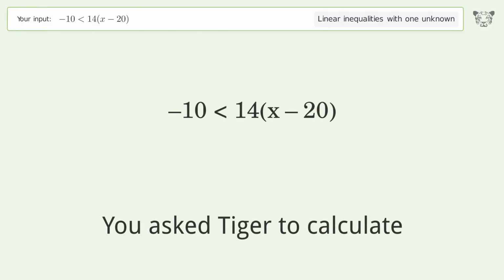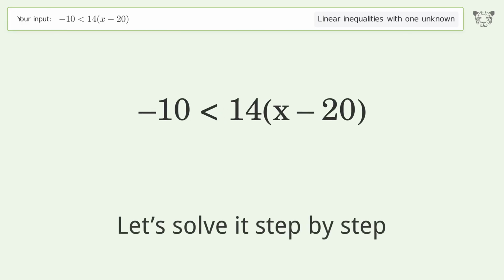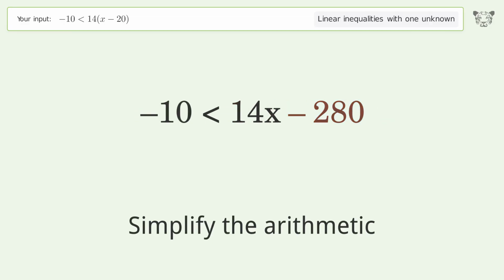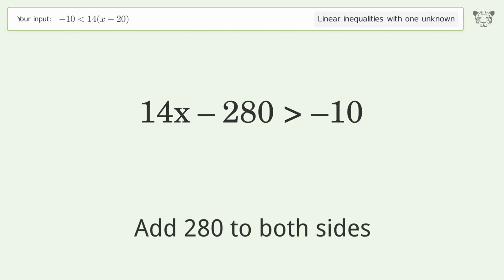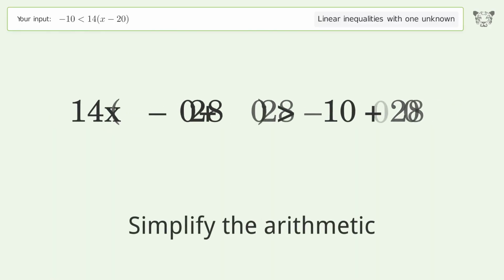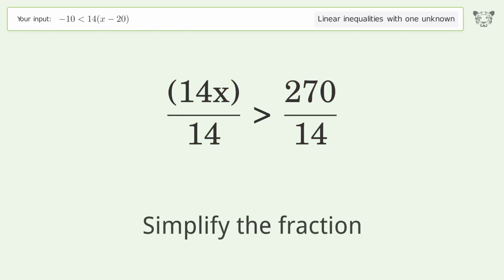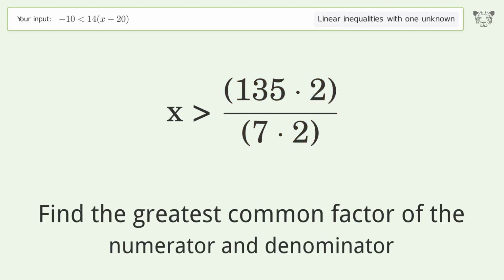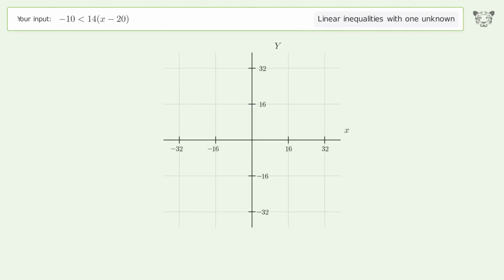-10 less than 14(x-20) - Solve linear inequalities with one unknown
Solve -10 less than 14(x-20): Tiger Algebra shows you how to solve linear inequality -10 less than 14(x-20), with clear, step-by-step explanations.